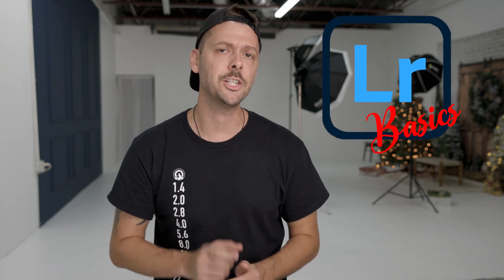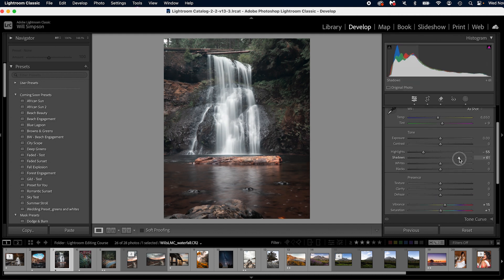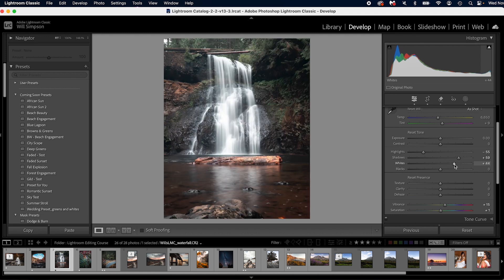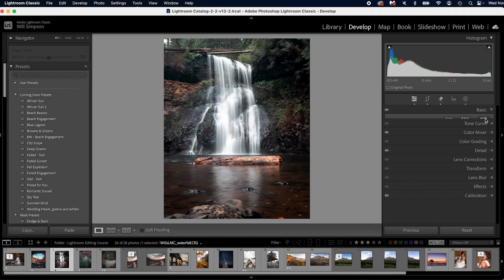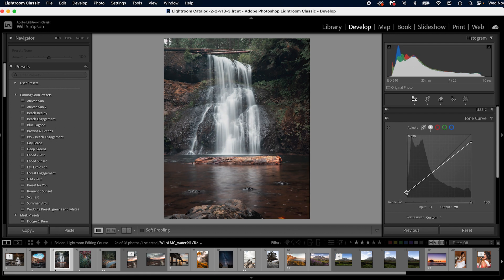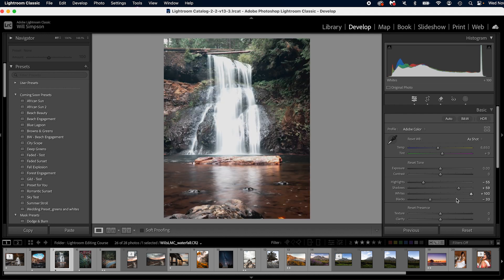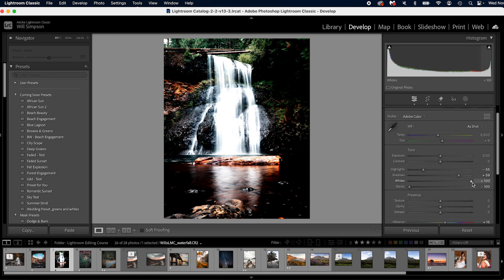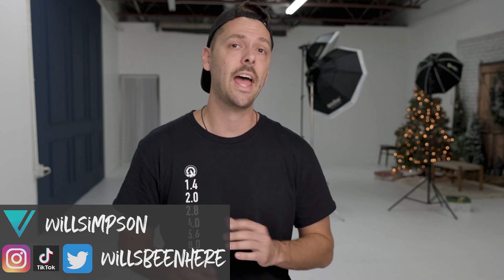Lightroom Basics - Set Perfect Whites & Blacks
Lightroom Classic Basics - In this video I show you how to import videos into Lightroom Classic quick and easy!

My Gear:
Prime Lenses:
Canon:
Sony:
50 mm
85 mm

15’ Tether Cable
32” 5-1 Reflector
43” 5-1 Reflector
40x60” Oval 5-1 Reflector